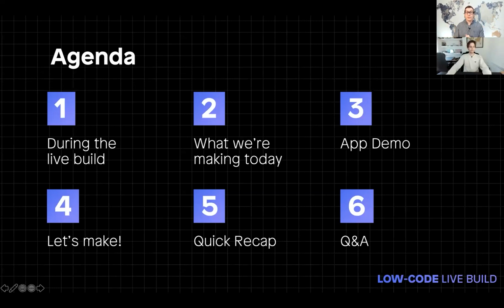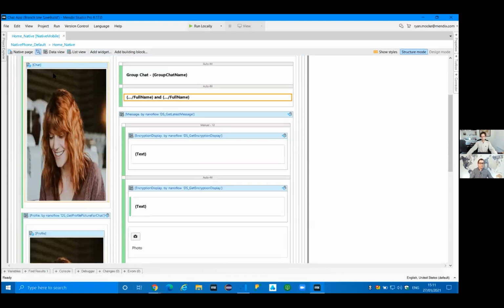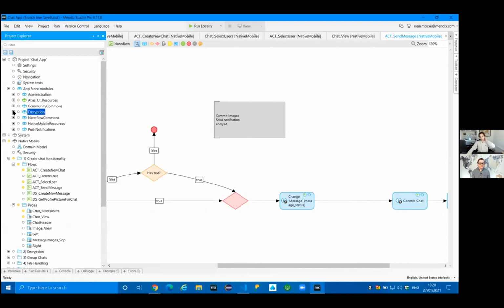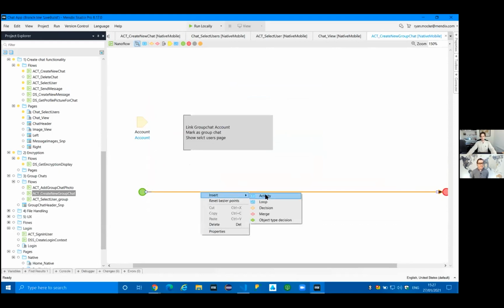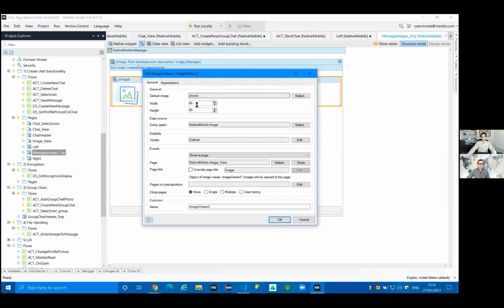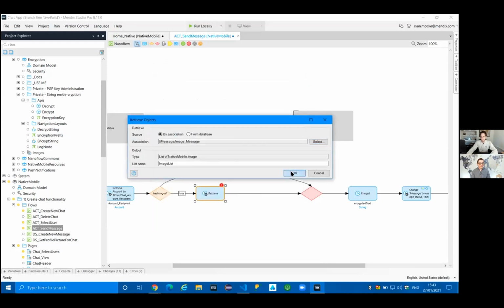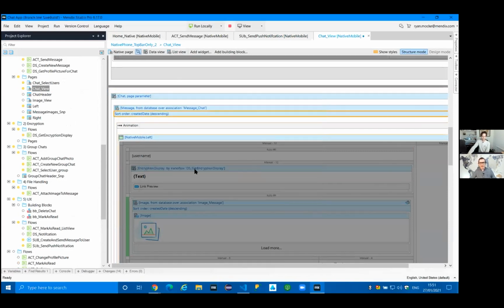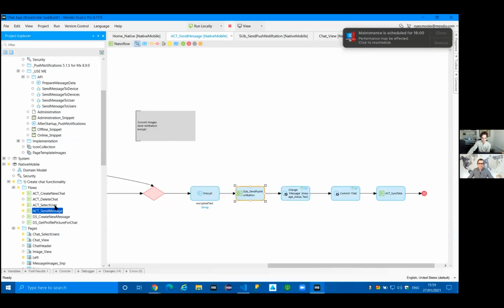How to Build a Chat App in 60 Minutes: A Low-Code Live Build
Do you think the chat apps you’re using on your phone are difficult to make? Think again, because you can create a chat app with low-code in 60 minutes, and we’ll show you how in our next Live Build.

Join us to learn how you can make a chat app, including chat functionality, creating groups, image and video sharing and more. Developer evangelist Ryan Mocke will teach you how to build the app step by step.

00:00 Intro and welcome
02:40 Demo of the final app
04:25 List of features to build
06:08 Step 1: 1-on-1 chat feature
15:50 Step 2: Encryption
22:30 Step 3: Group chat
27:22 Step 4: Images & link previews
34:35 Step 5: UX improvements
44:01 Q&A